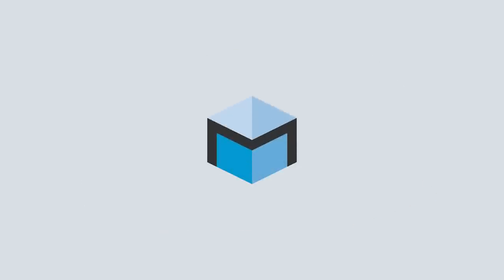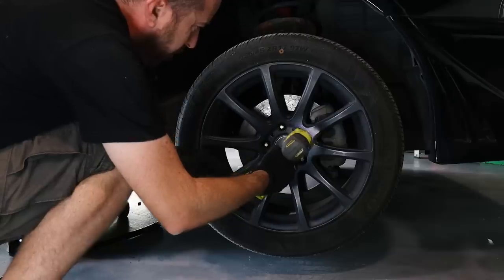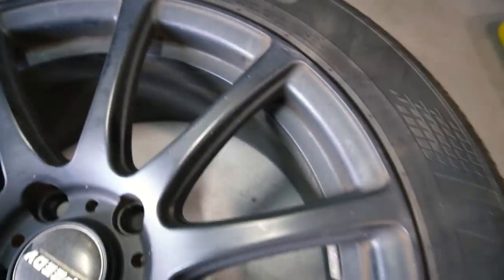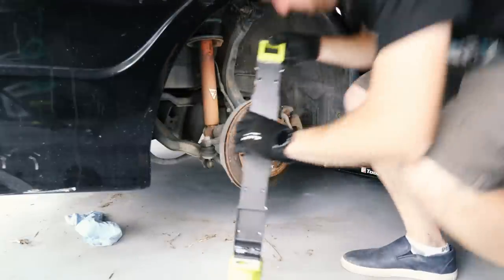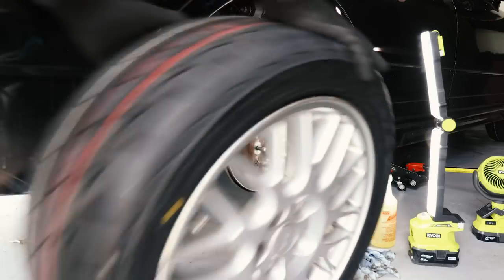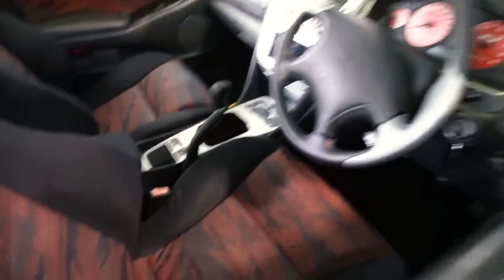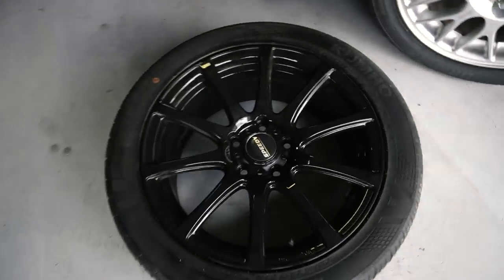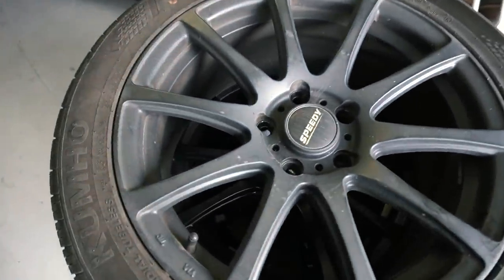The Best OEM Wheels? Refitting the Magna Ralliart's Stock Enkei Wheels with New Tyres!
In this episode we're making things right, by putting the stock-standard OEM wheels back onto the Mitsubishi Magna Ralliart - a set of beautiful 17" Enkei wheels! These wheels are almost identical to what was available on the Lancer Evolution VII, but with slightly less offset to better suit the Magna's hub positions in relation to the body.

To top it off, I've also had them fitted with my favourite tyres of the moment - a set of 235/45R17 Bridgestone Potenza RE003's.

MotoringBox is proudly supported by Century Batteries - Australian Made Since 1928

🧰 *Parts Used*
Lock Nuts (M12x1.50 Shank)
Armorall Tyre Foam